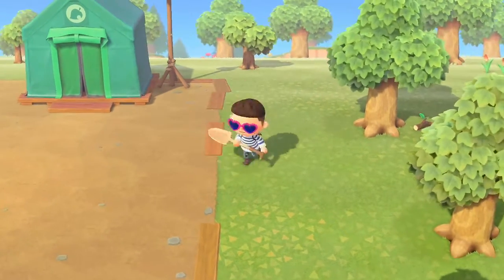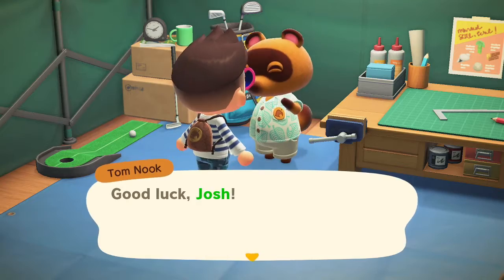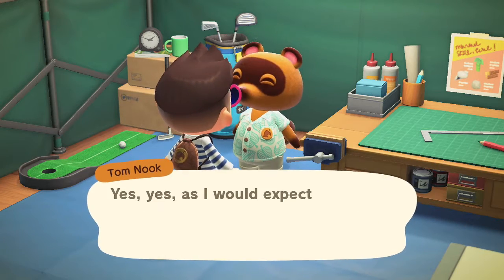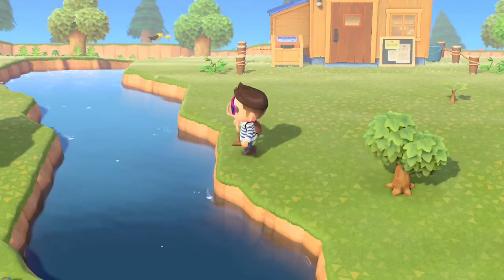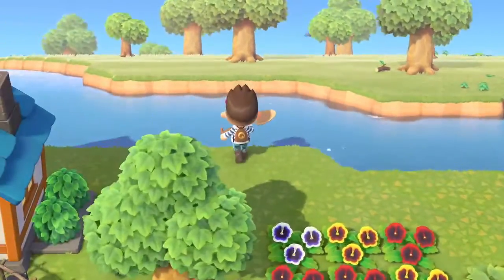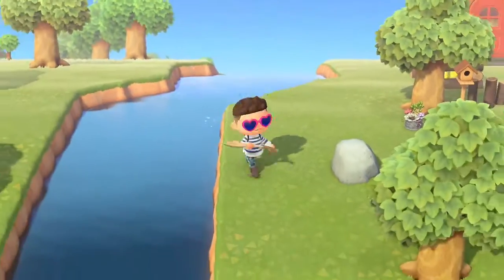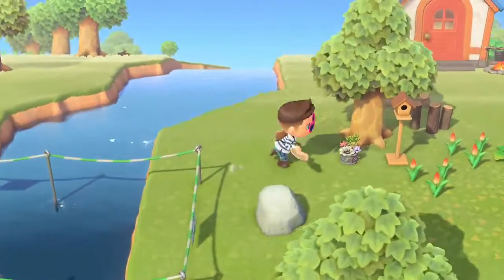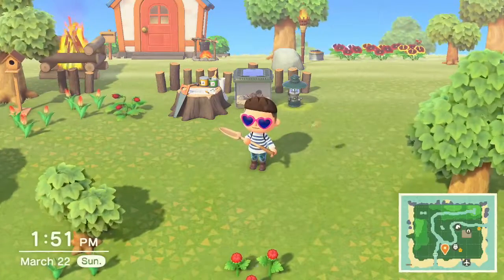Building my FIRST BRIDGE in New Horizons!!